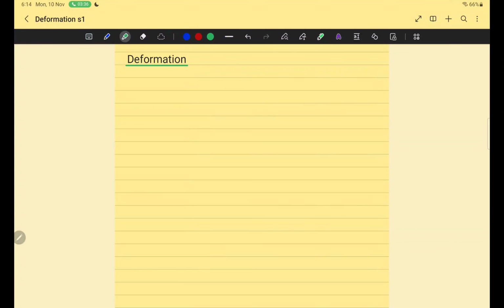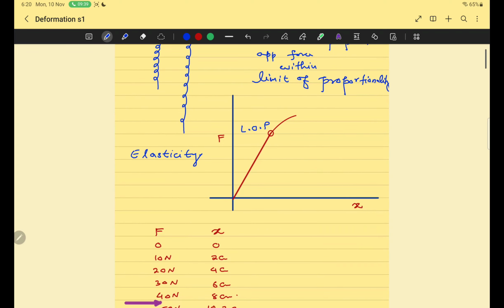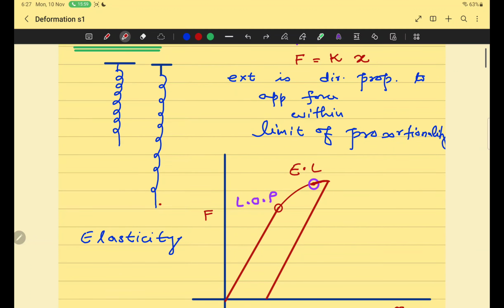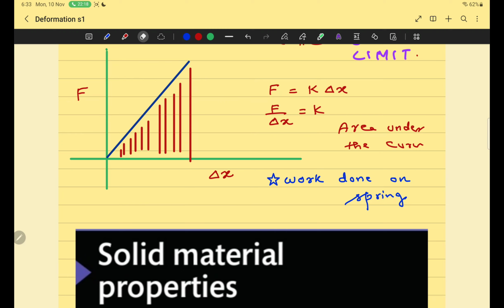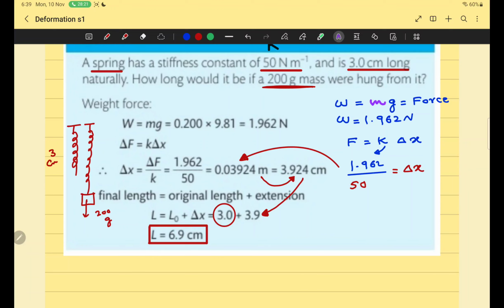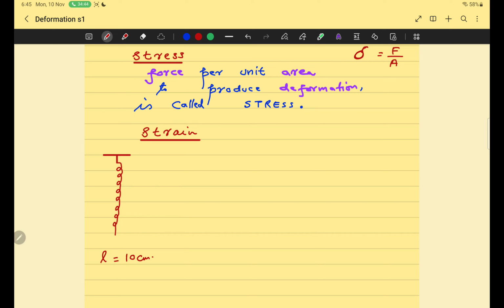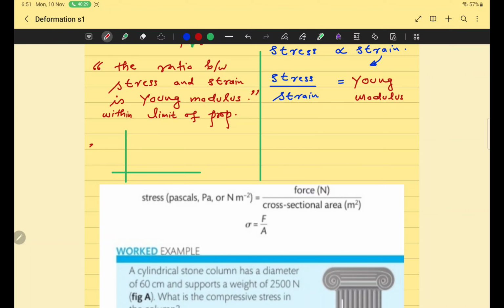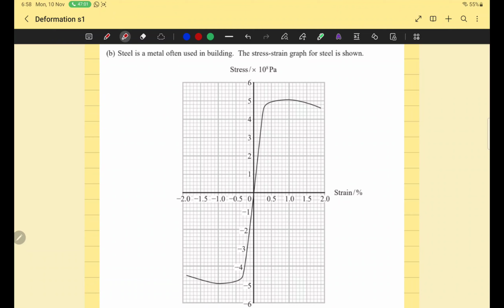Edexcel deformation c1